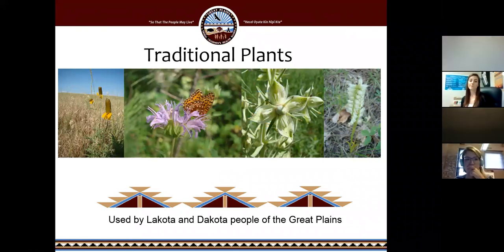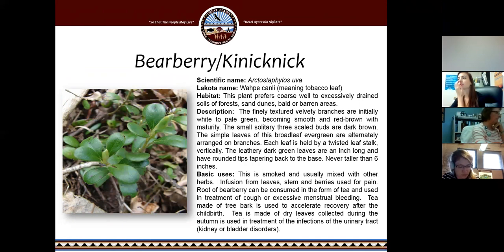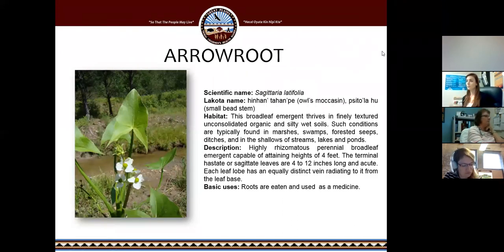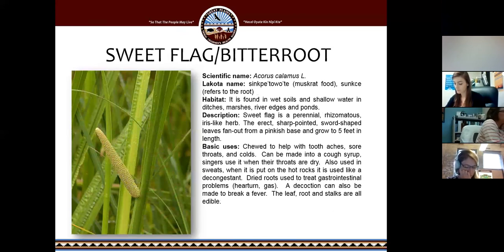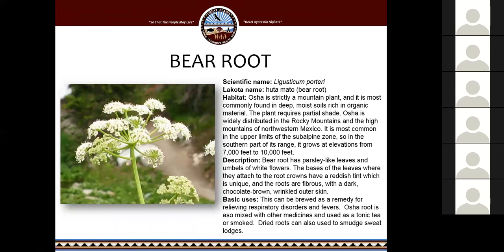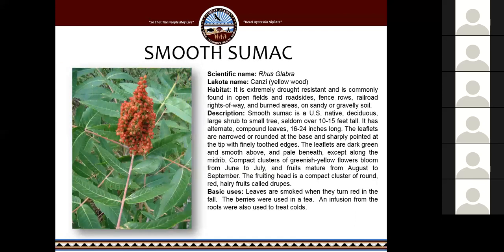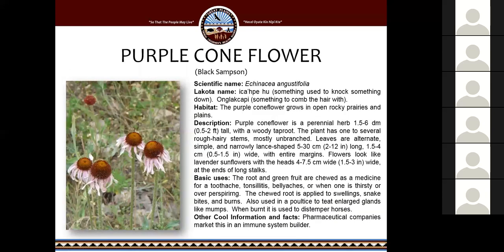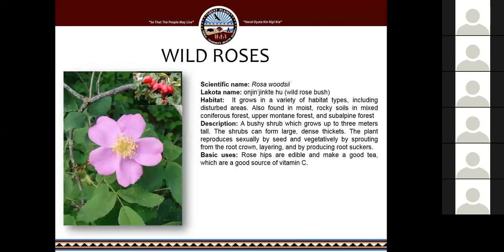Traditional Plants Community Health Webinar